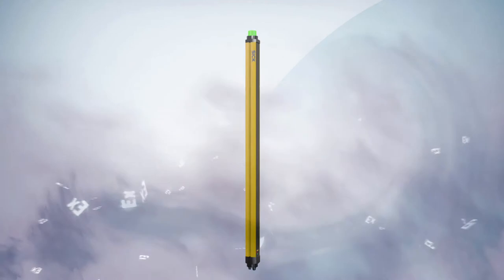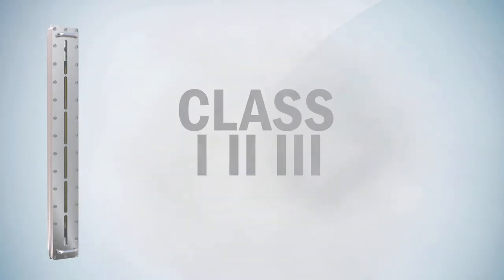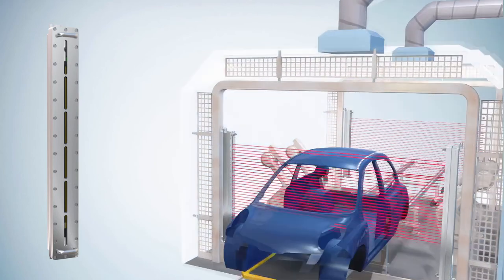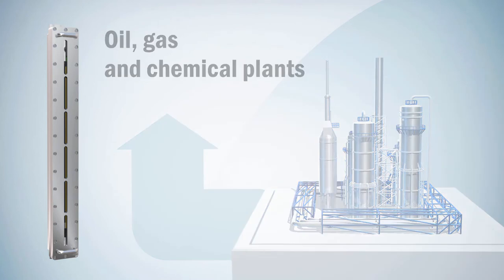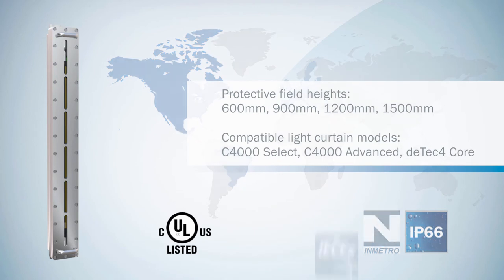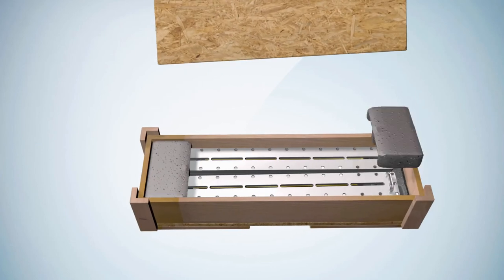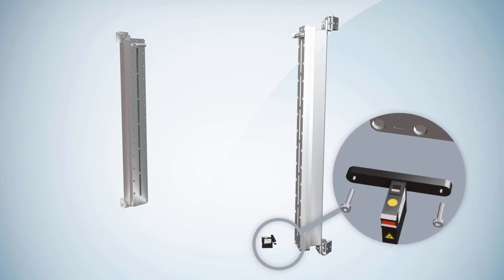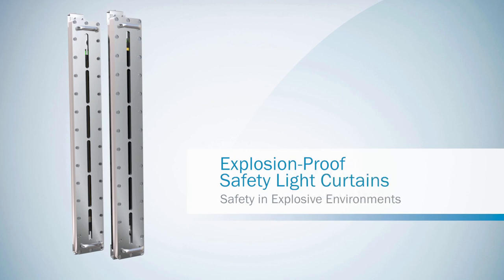Safety light curtains with explosion-proof enclosure by SICK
The explosion-proof enclosure for safety light curtains is designed and approved for use in hazardous locations with certifications from UL, ATEX, IEC Ex, and INMETRO

SICK offers three safety light curtains with different protective field heights. EX versions of the deTec4 Core, C4000 Select and C4000 Advanced light curtains with protective field heights of (600mm, 900mm, 1200mm and 1500mm) safeguard a variety of applications in paint booths in the automotive industry, pharmaceuticals, machine building, oil, gas and chemical plants.

All variants are delivered pre-installed in their protective enclosure, have been tested together and are UL-listed.